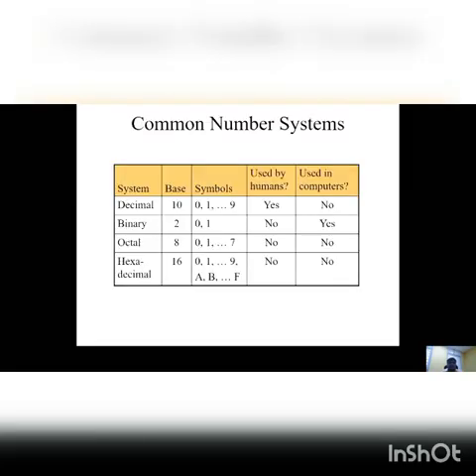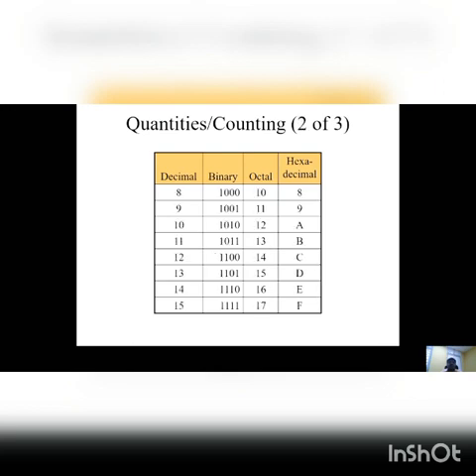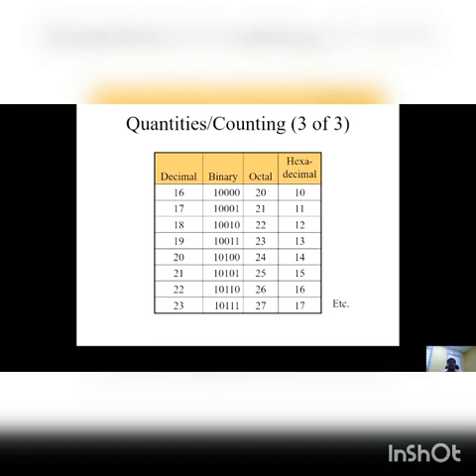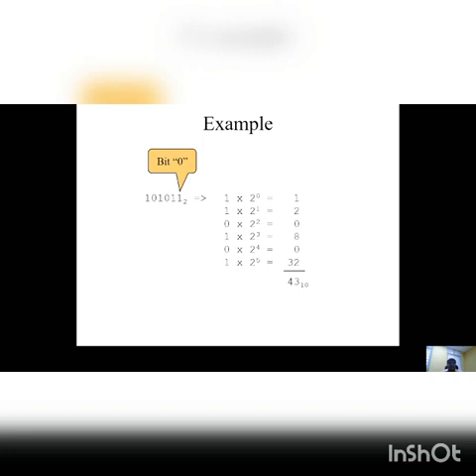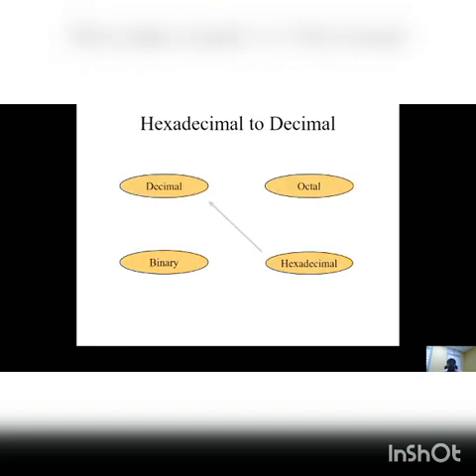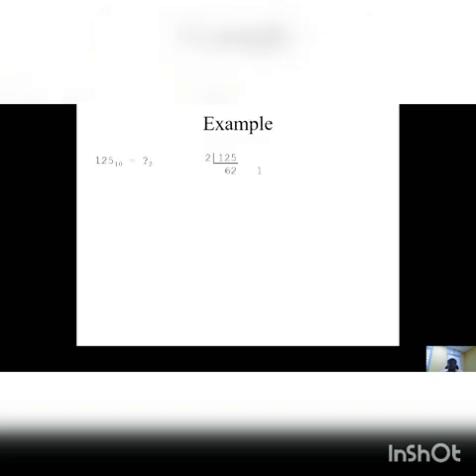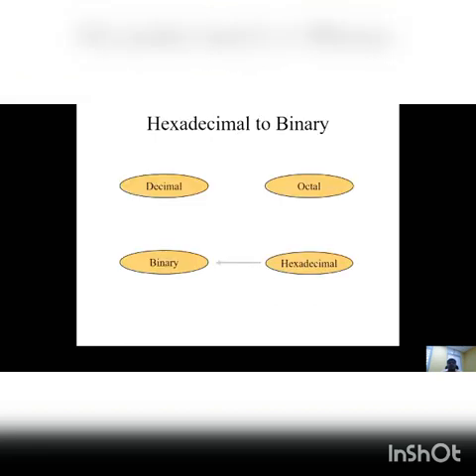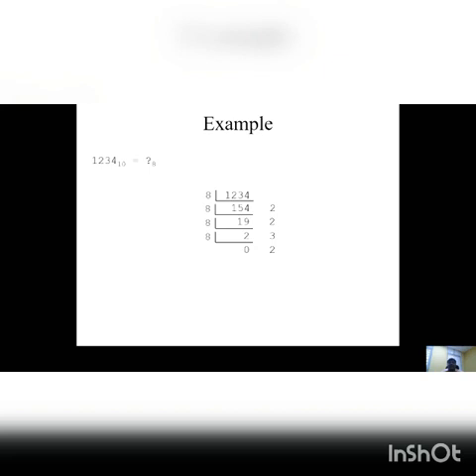Number System [1]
2 part will come soon.